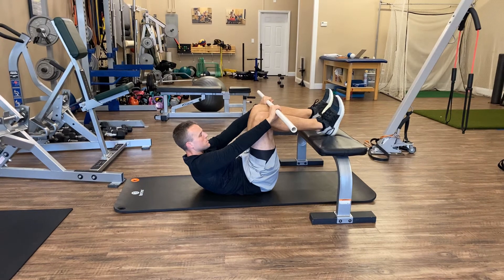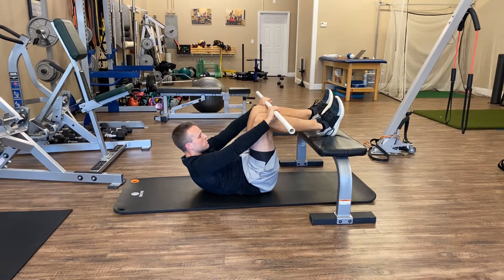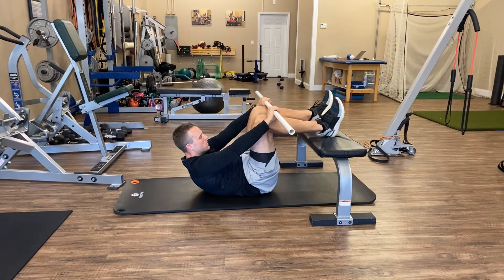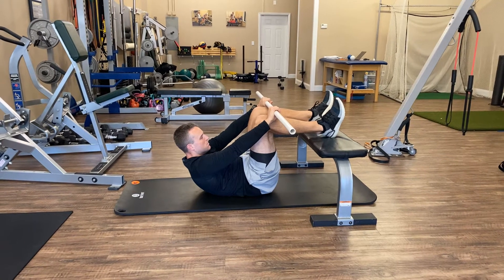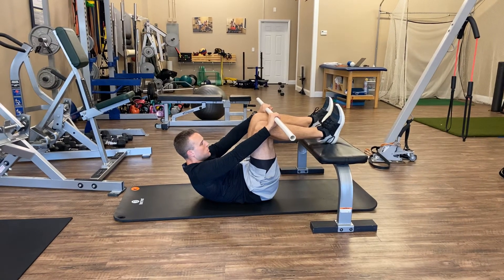90-90 Box Heel Dig Shin Bar Slide